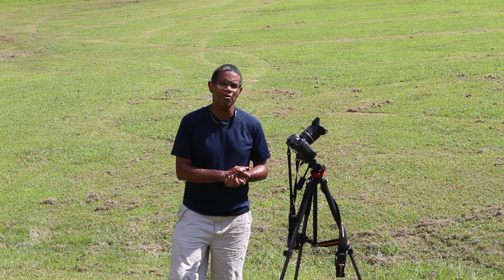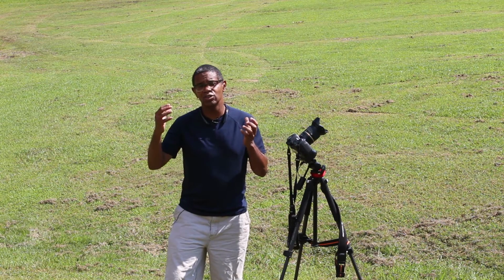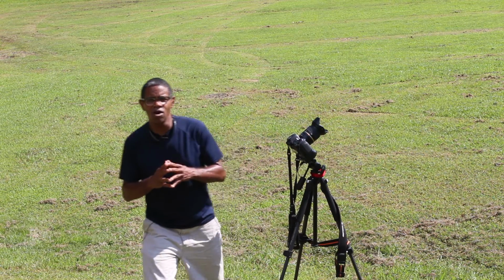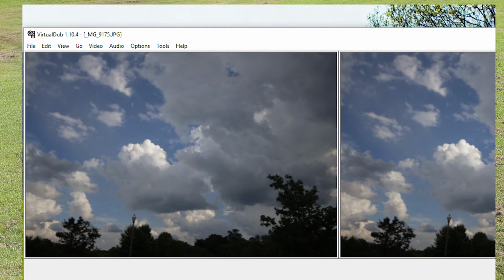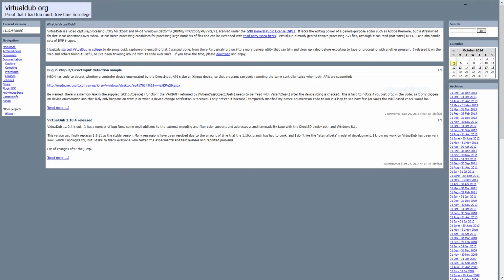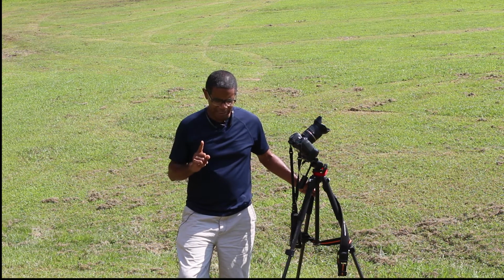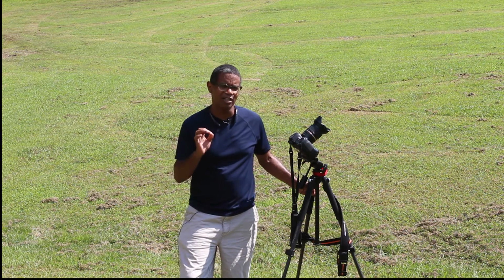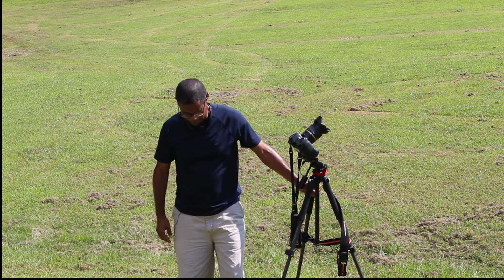Timelaspe Cloud Photography using an Intervalometer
Time lapse Photography can bring life to boring photos. Understanding how an intervalometer helps with making timelapse photography. An intervalometer is an invaluable, but inexpensive tool to help take your photography to the next level. Watch as I explain how I use an Intervolameter to make timelapse videos of clouds passing by.